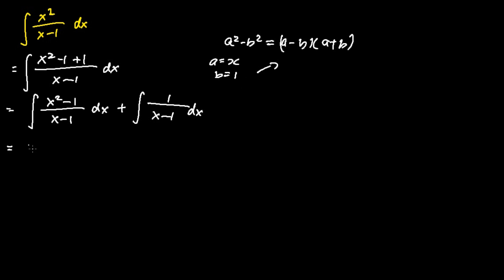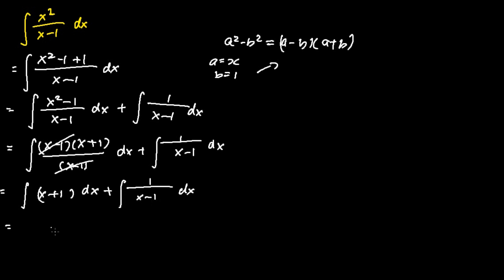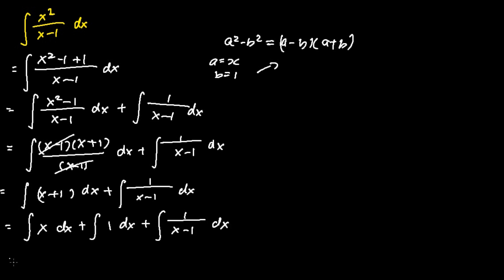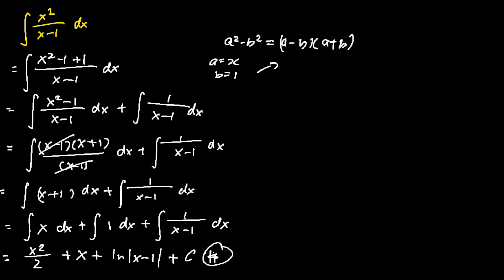Integration of x^2/x-1 (Solution)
Integration of x^2/x-1  - this video teaches us how to perform the Integration of x^2/x-1